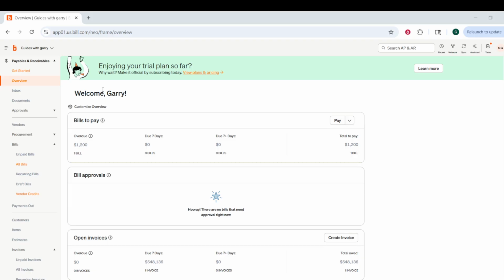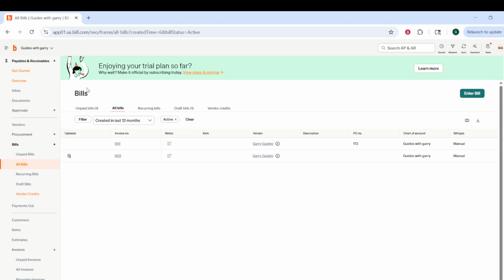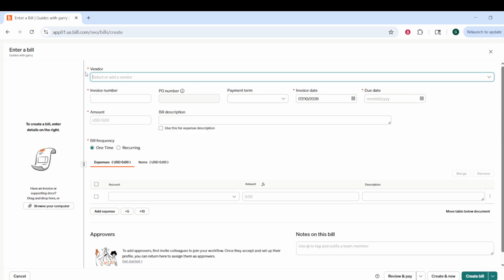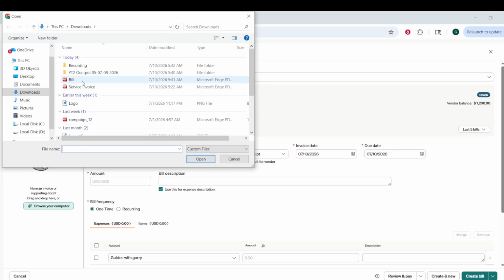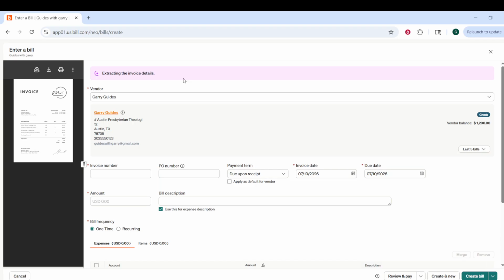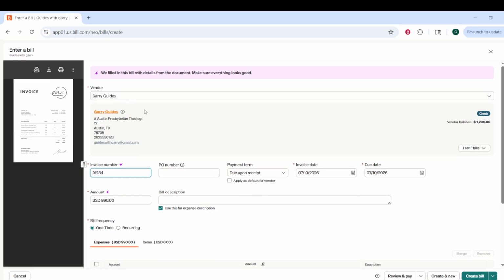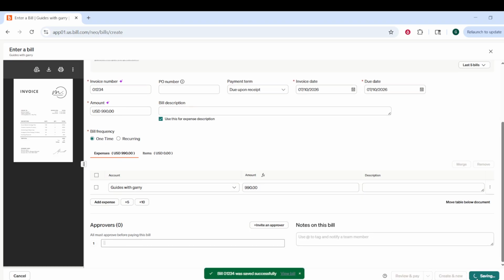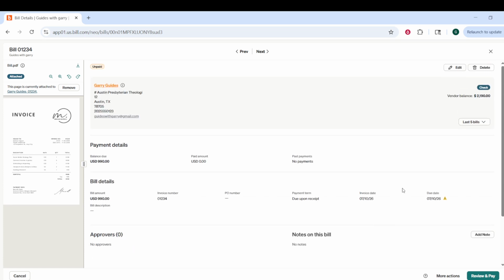How to Submmit a Bill to Bill.com [2026 Guide]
Learn how to submit a bill to Bill.com step by step so you can get paid faster. In this tutorial, we show how to use Bill.com to enter vendor details, upload supporting docs, and submit the bill correctly. If you search how to add a bill, bill.com submit bill, or payables workflow, this helps.